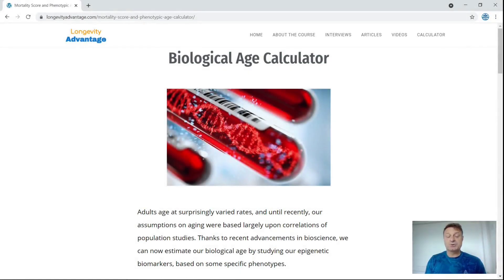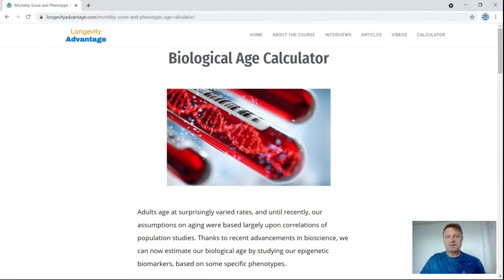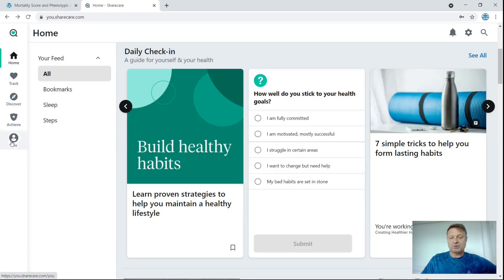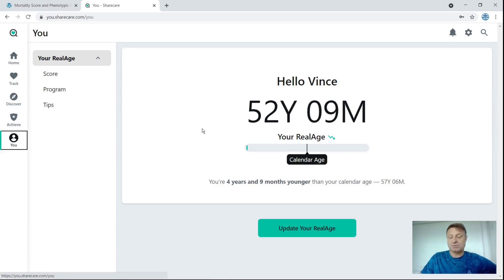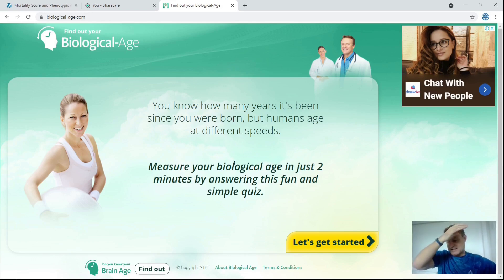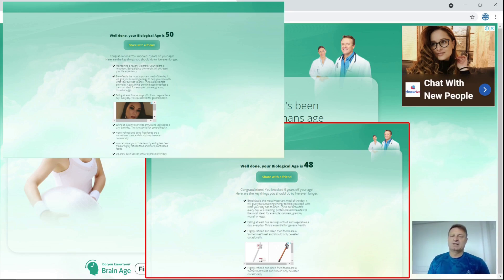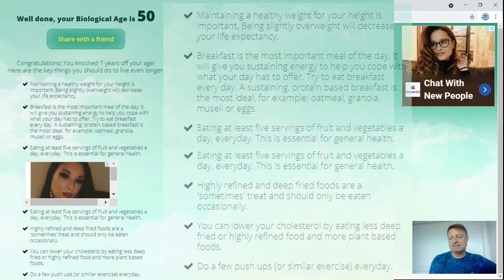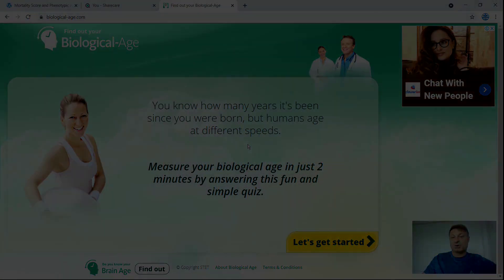My Current Biological Age; using FREE Online Calculators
Let’s take a look at my biological age using my last blood test results September 2021.